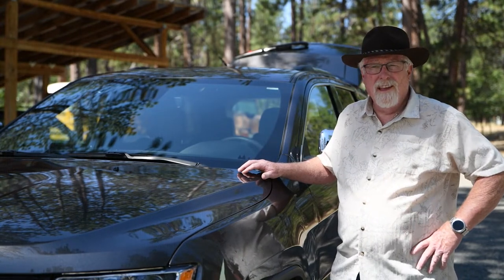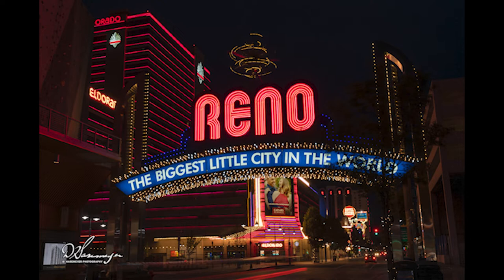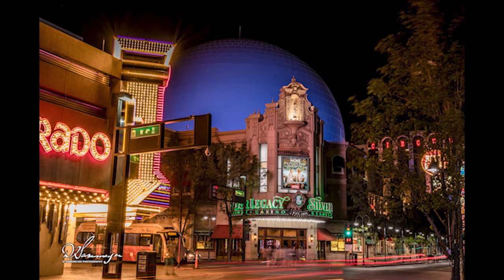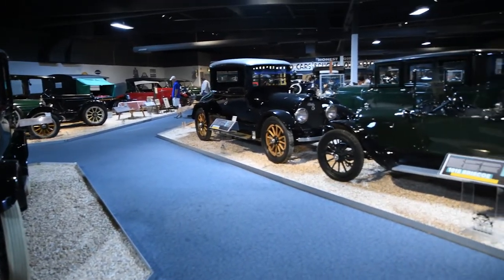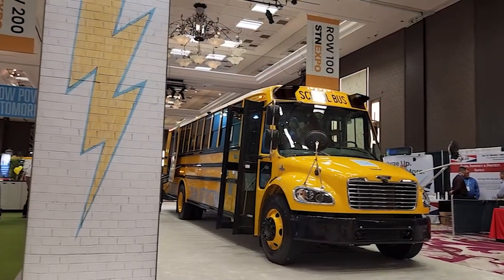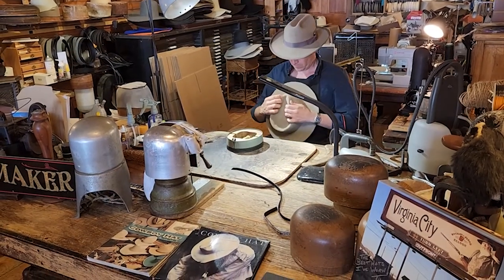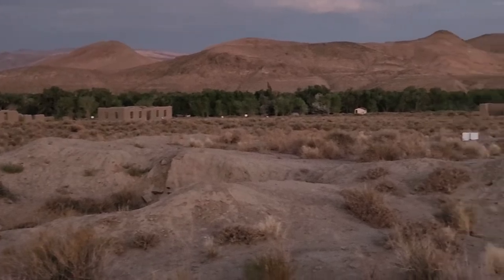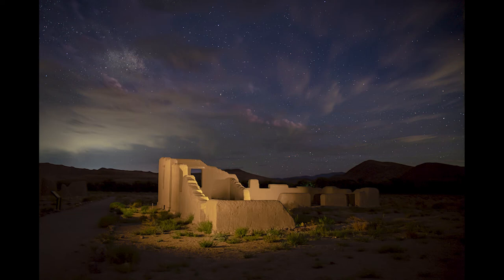Adventures with Don - Reno